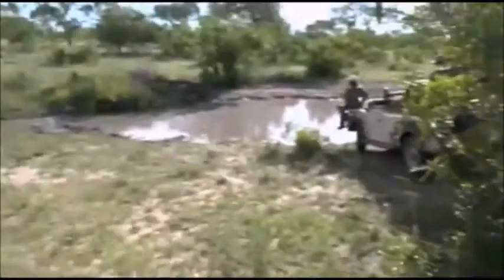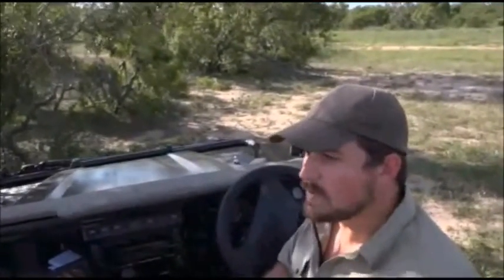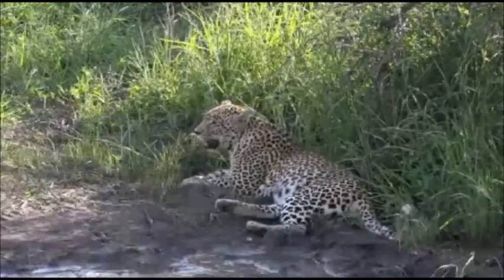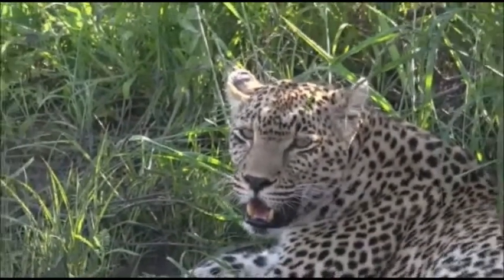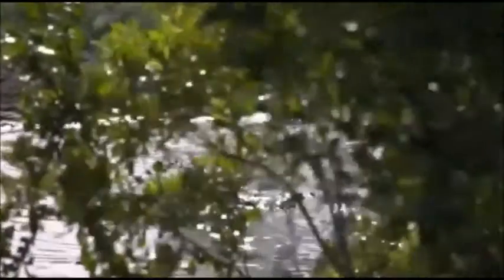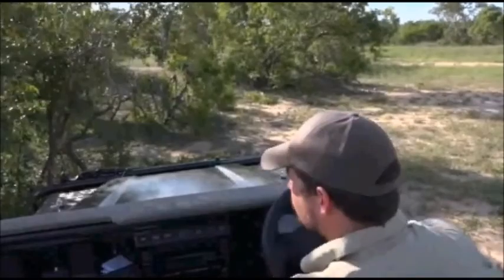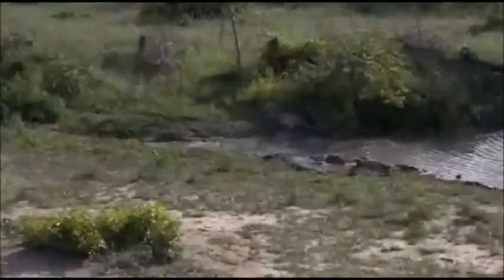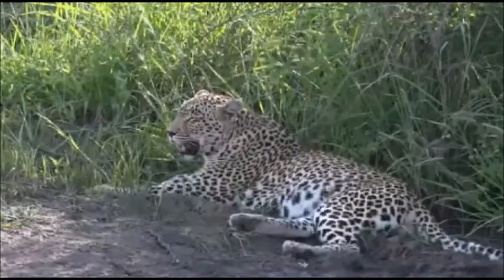Nat Geo Wild : Tristan with Queen Karula on Face Book Live this afternoon Jan 24, 2017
Courtesy of WildEarthTV, Nat.Geo Wild, Djuma Game Reserve,Arathusa Game Lodge, Cheetah Plains Lodge and Chitwa Chitwa